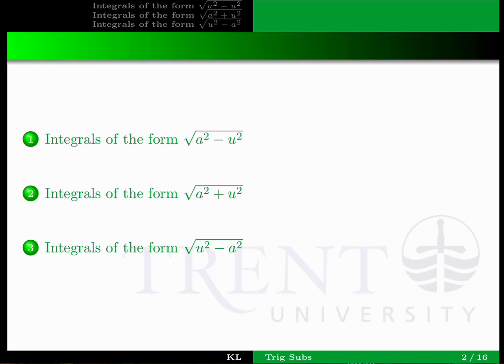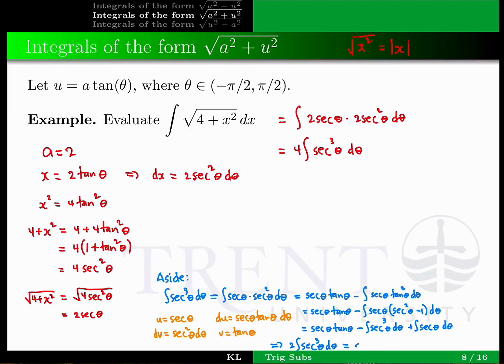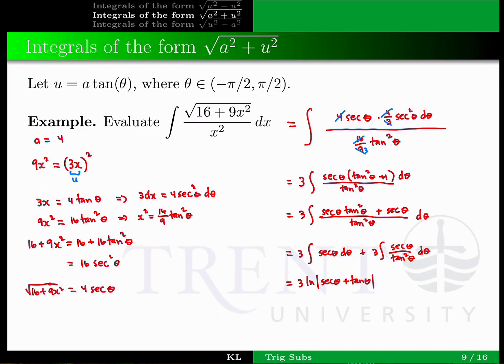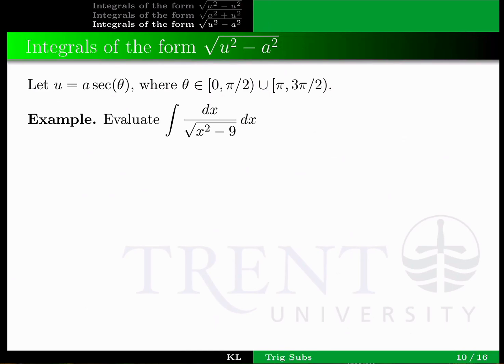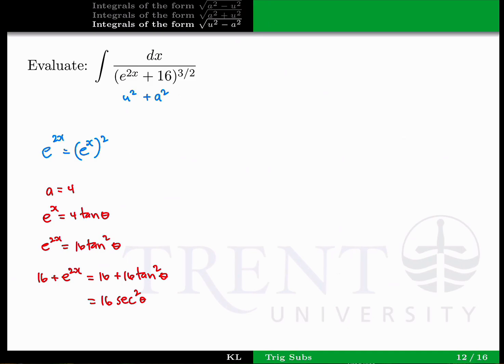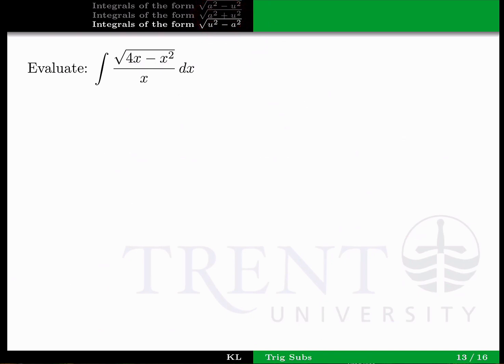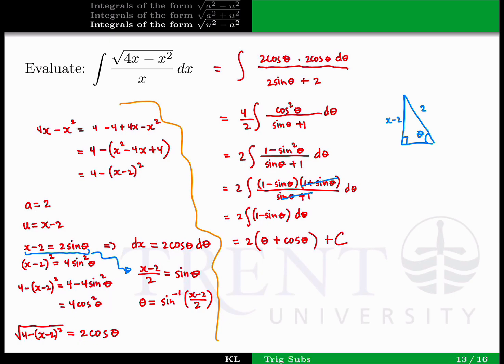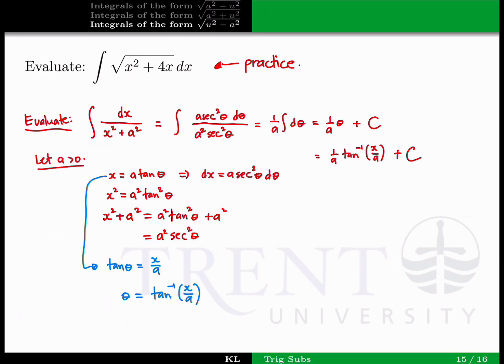07 Trig Substitution